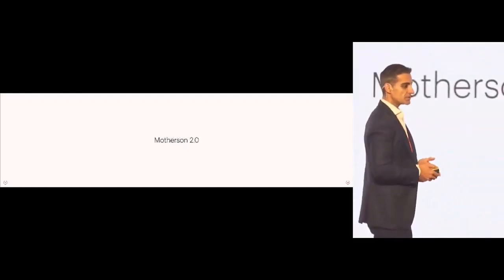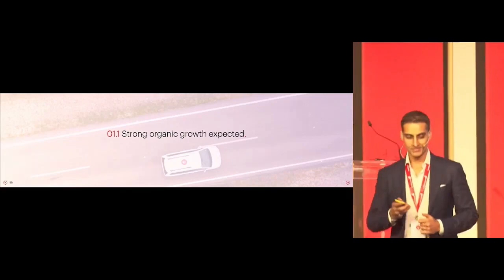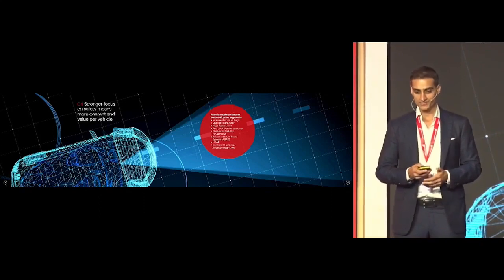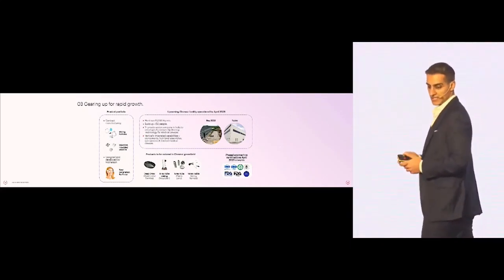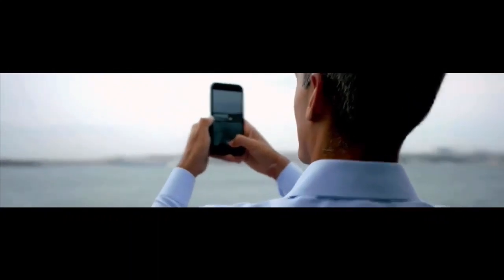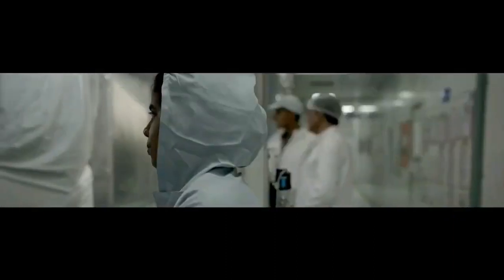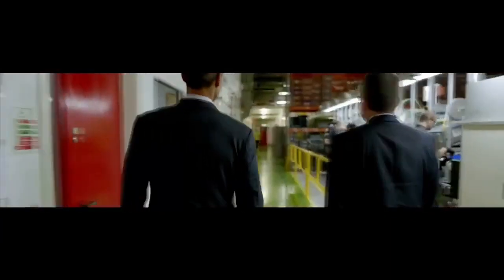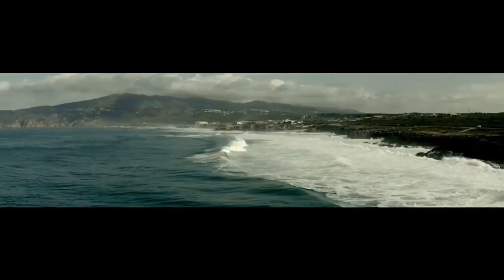Investor Meet Motherson Sumi Samvardhana Motherson Analyst Call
Samvardhana Motherson Analyst Call Investors Day with management comments Samvardhana Motherson Business Update INVESTORS PRESENTATION Must watch this video before investment Samvardhana Motherson Sumi Management and Analysts
Results Numbers rise from last year profit earningscall INVESTORS PRESENTATION Must watch this video before investment RACL Management and Analysts on Q2FY23 Performance and Outlook.
Get Latest Business News, Stock Market Updates and Videos; Check your tax outgo through Income Tax Calculator and save money through our Personal Finance coverage. Check Business Breaking News Live Twitter and Facebook.
ALL RETIAL INVESTROS MUST WATCH THIS VIDEO BEFORE INVESTING